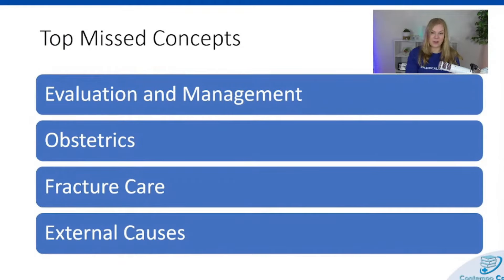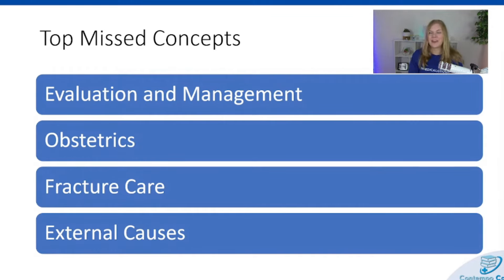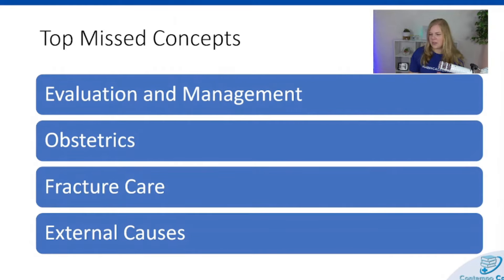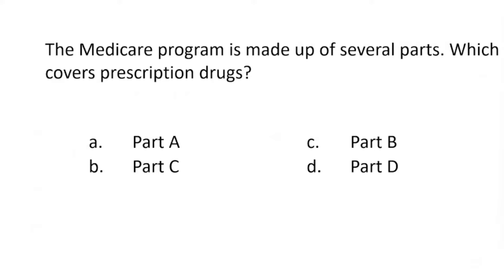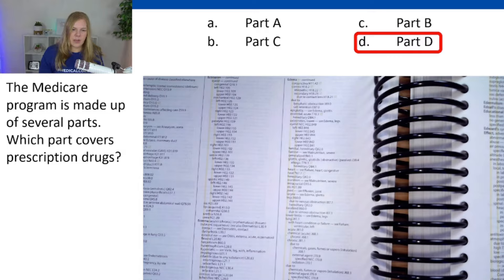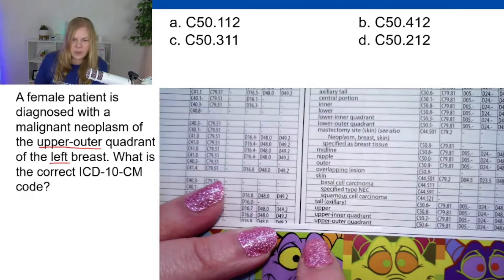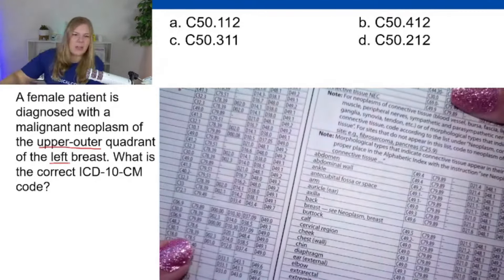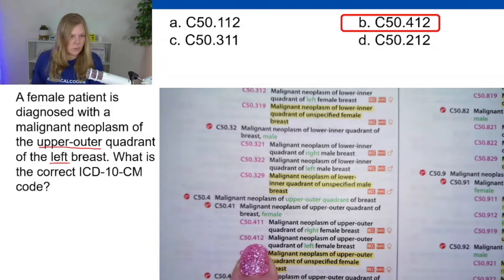Ace Your CPC Exam: Expert Breakdown of Practice Questions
In this video, I dive deep into practice cases that will sharpen your coding skills and prepare you for the big day. Discover how to read questions and answers effectively, saving time and focusing on relevant details. Follow the process of elimination to narrow down your options and improve your efficiency and accuracy. Join us as we explain each coding decision and the rationale behind it, helping you understand the reasoning behind each choice. Plus, take your CPC exam preparation to the next level with our comprehensive CPC review and practice exam available at contempocoding.com! Don't miss out on the opportunity to boost your knowledge, skills, and confidence. Get ready to embark on your coding journey with Contempo Coding. Practice, learn, and tell the stories that matter.

2023 CPT
2023 ICD-10-CM
2023 HCPCS
Step-By-Step Medical Coding Textbook 2023

Step-By-Step Medical Coding Workbook 2023

// GEAR RECOMMENDATIONS

ETSY SHOP